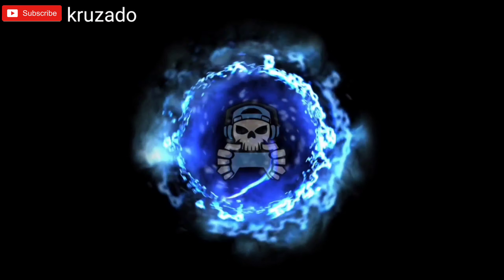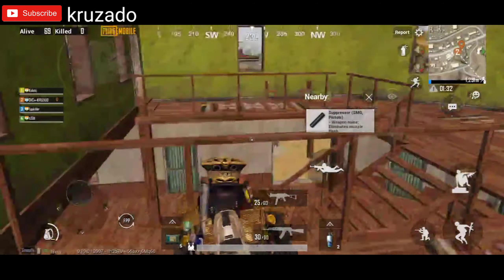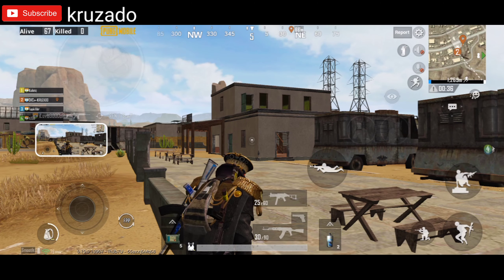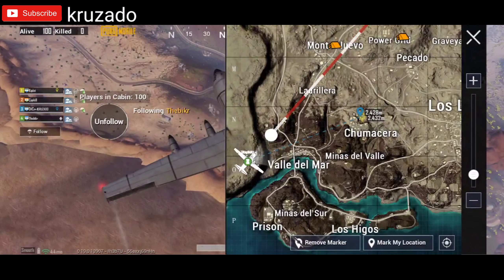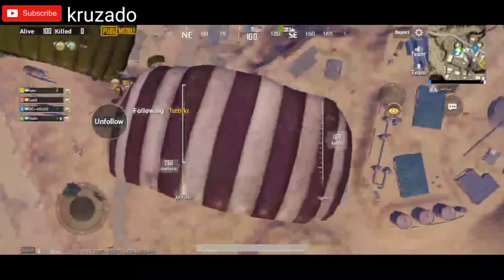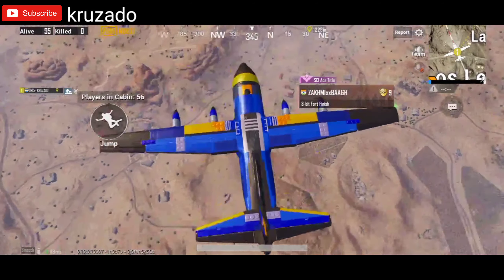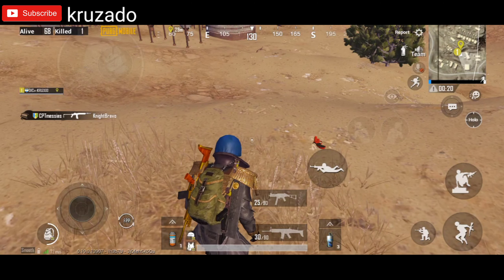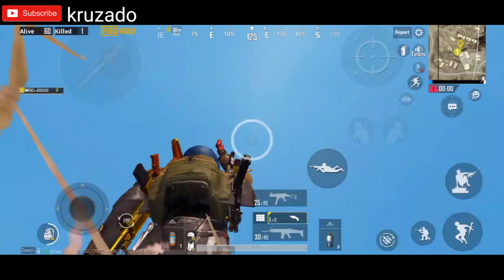where to find flare guns pubgmobile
You're free to use this song in your videos and monetize as well but you must include the following in your video description: Musictoday80 Music from Soundcloud Music provided by RFM - - - - - - - - - - - - - - - - - - - - - - - - - - - - - - - - - - - - - - 📨 Track Submission ▼ - - - - - - - - - - - - - - - - - - - - - - - - - - - - - - - - - - - - - - 🎧 All RFM Playlists ▼